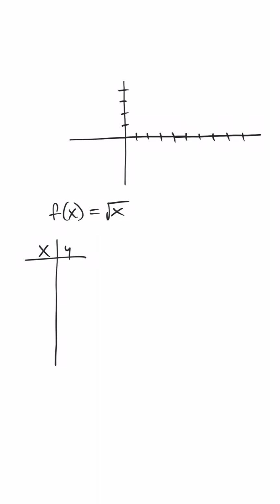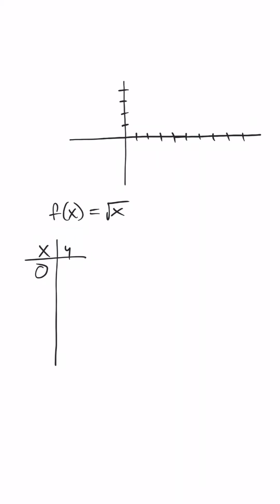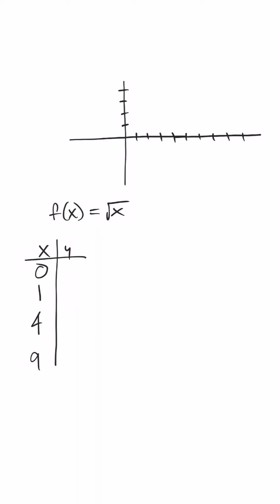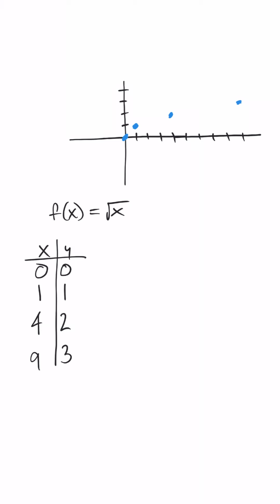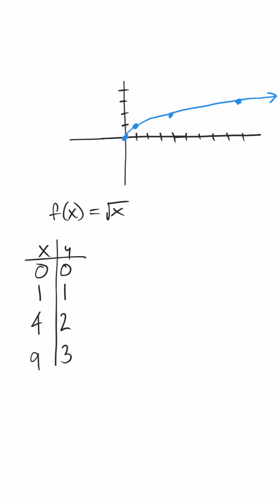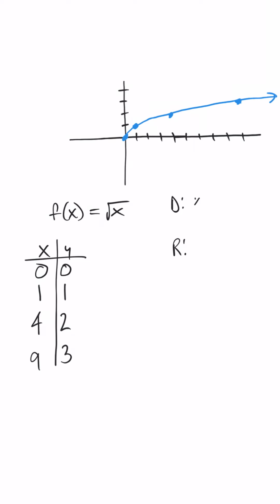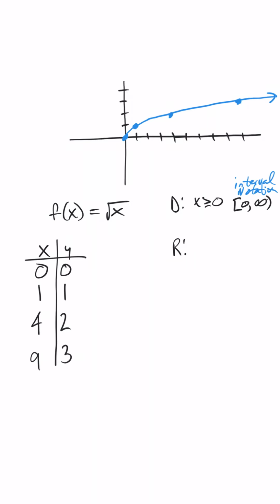Square root function.mp4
Graph of the square root function